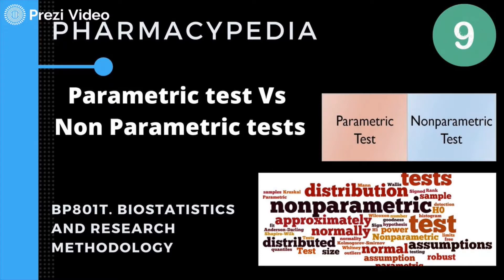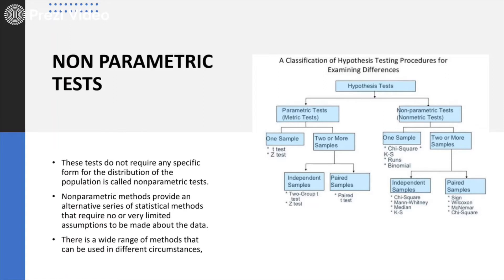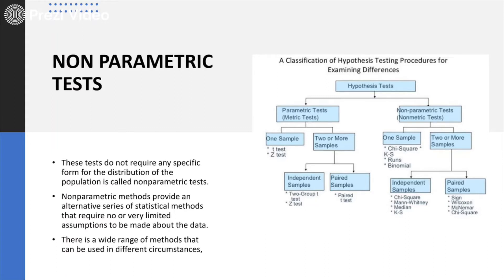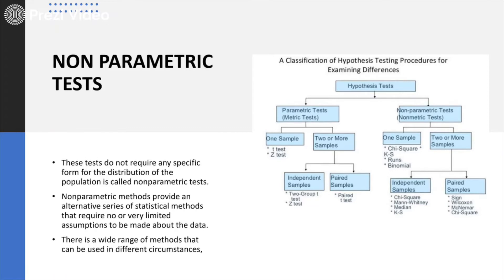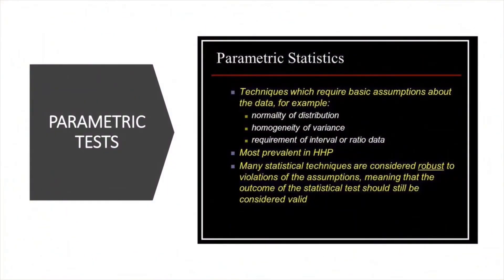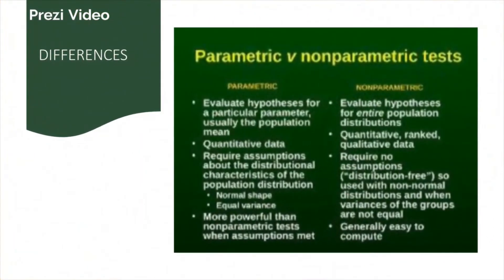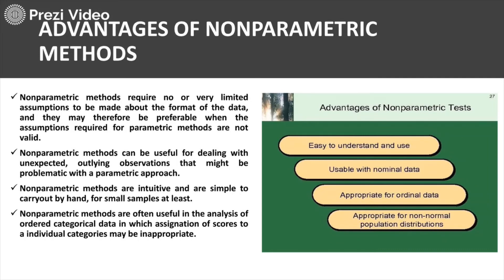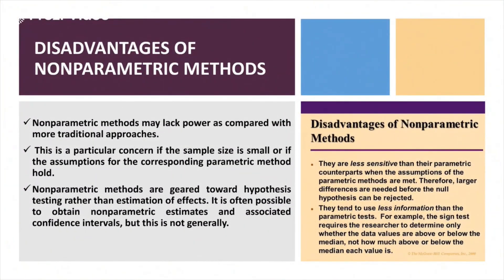PARAMETRIC TESTS Vs NON PARAMETRIC TESTS | BP801T. BIOSTATISTICS AND RESEARCH METHODOLOGY | B.PHARM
BP801T. BIOSTATISITCS AND RESEARCH METHODOLOGY (Theory)